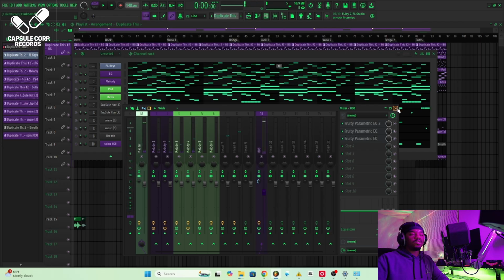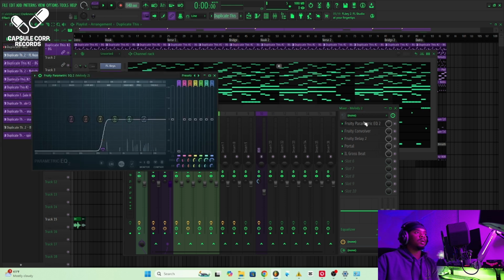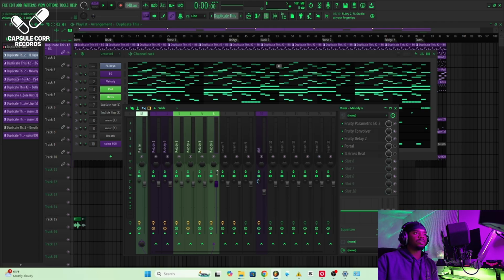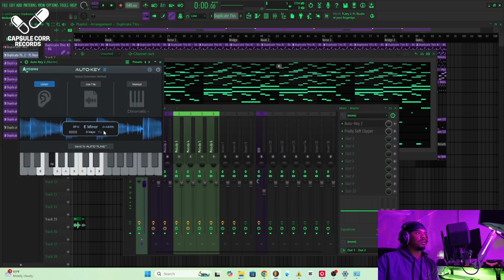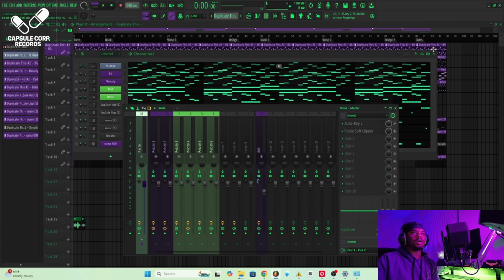Playboi Carti x Future type beat | Complete beat breakdown tutorial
00:00 Preview
00:22 Intro
00:42 Melodies
03:15 Drums
03:58 All Sounds
04:54 Beat playing/Layout
07:00 Full VSTs & Midi
10:11 Template Breakdown
11:22 Outro